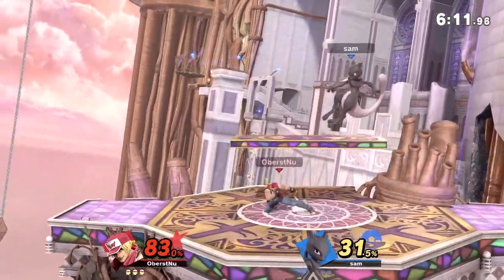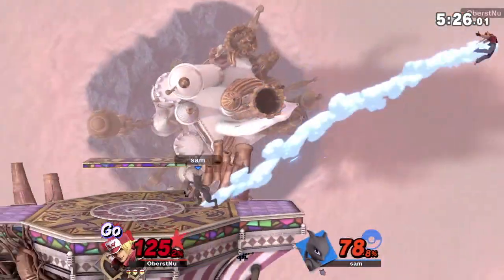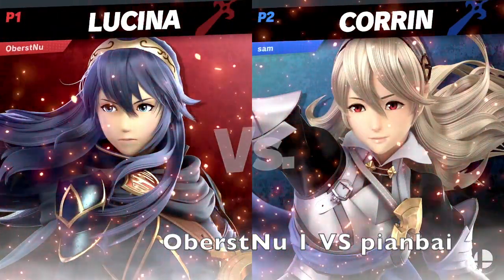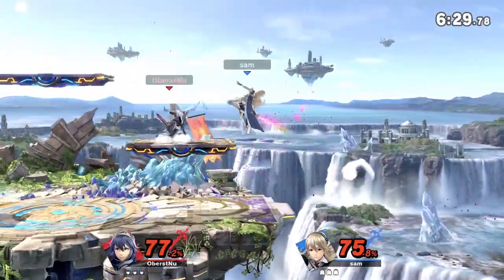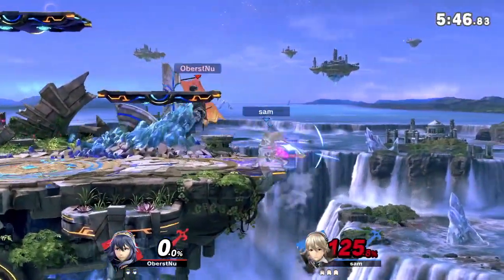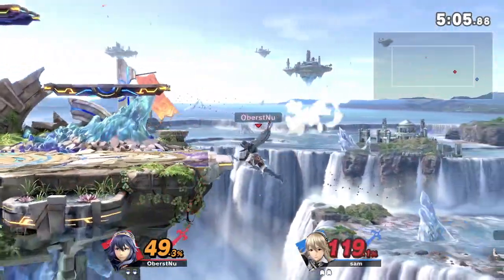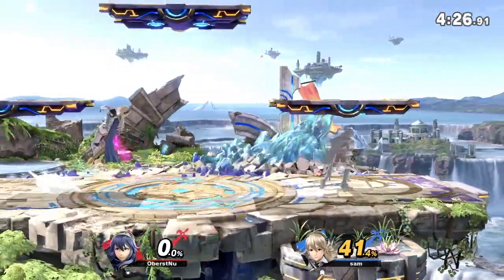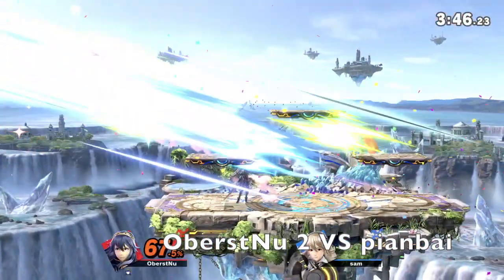Beijing Smash Ultimate Singles #183 OberstNu(Terry,Lucina) VS Pianbai(mewtwo,corrin)